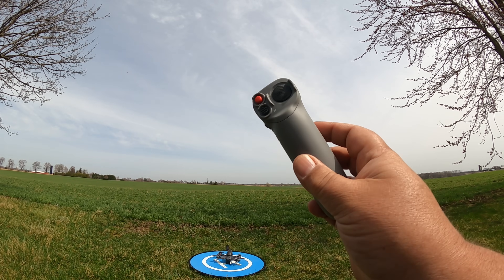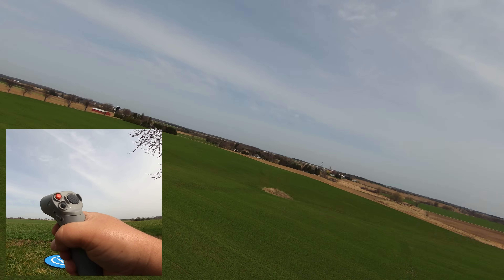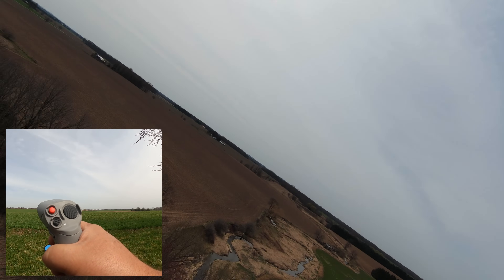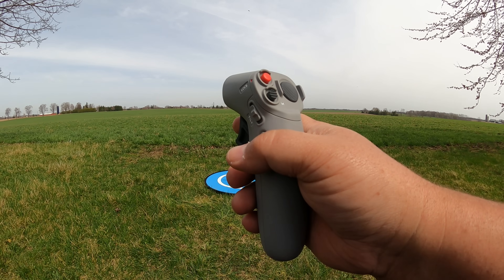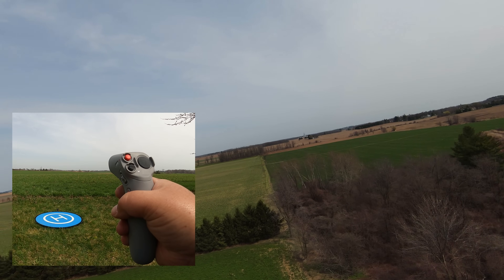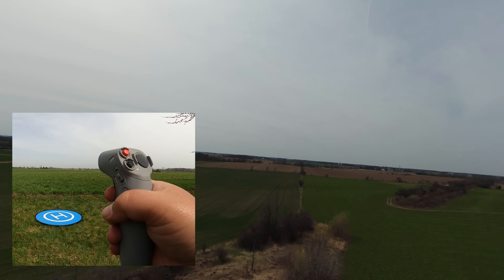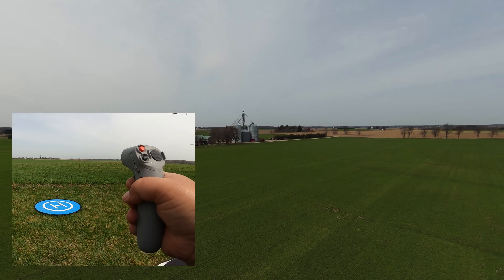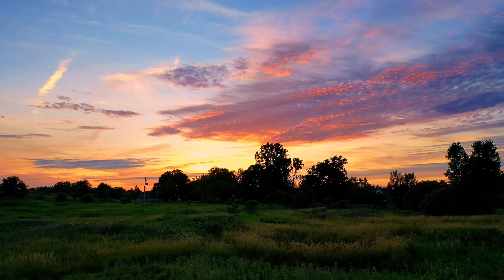DJI Motion Controller Demonstration and Distance Test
In this video, I am doing a demonstration of the Motion Controller for the DJI FPV Drone. I have had many questions about it and if it is worth buying or if it is just a gimmick. In my opinion, it is definitely worth getting, as DJI has done a great job with the development and flight experience with it. In this video, I also do a little bit of a distance test, not a full-out range test as I still wanted to follow all line of sight/spotter rules when it comes to FPV Drones. But just showing that you can still fly quite a distance with confidence and control.

DJI FPV Combo (USA Amazon)
DJI FPV Combo (CAN Amazon)

Motion Controller (USA Amazon)
Motion Controller (CAN Amazon)

DJI FPV Fly More Kit (USA Amazon)
DJI FPV Fly More Kit (CAN Amazon)

Single Battery (USA Amazon)
Single Battery (CAN Amazon)

Spare Propellers (USA Amazon)
Spare Propellers (CAN Amazon)